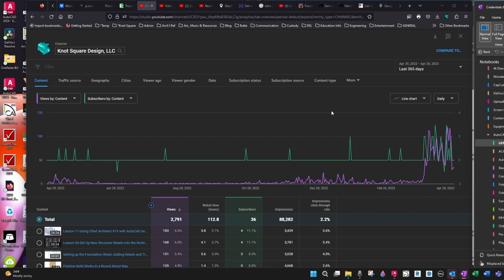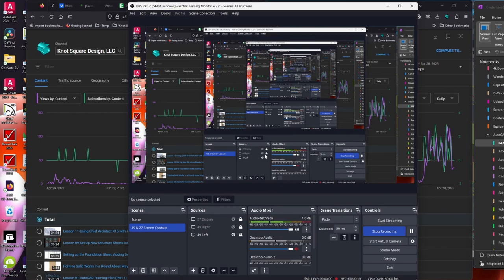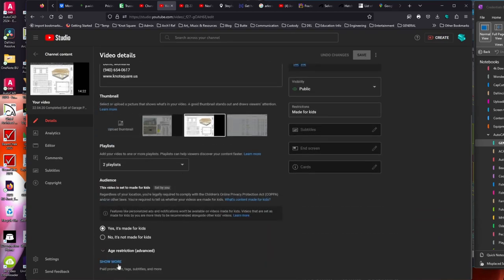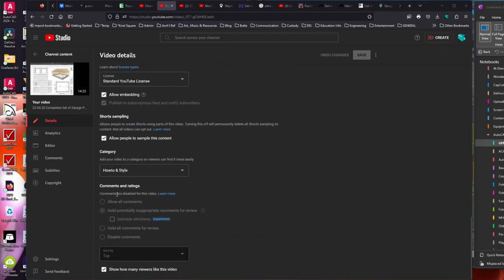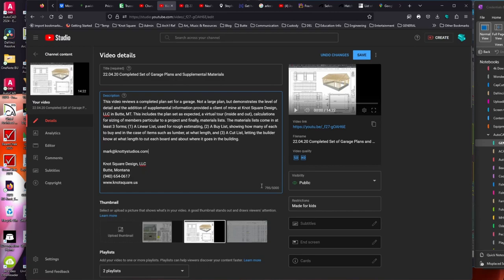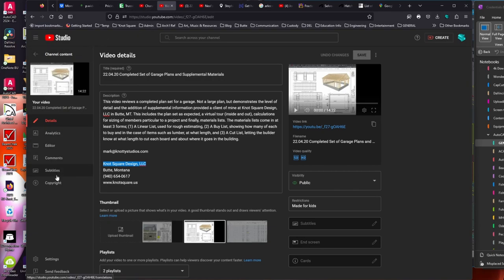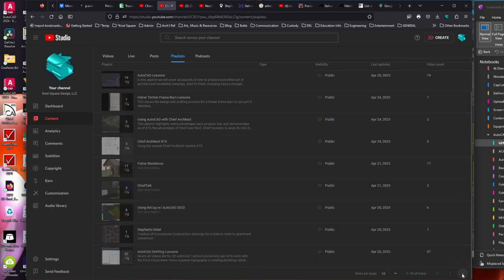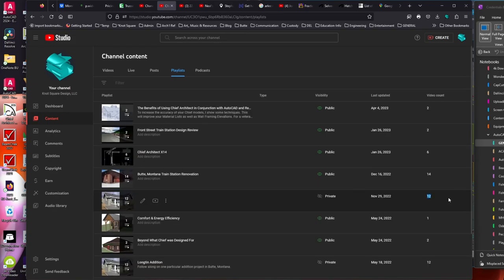Where I Have Been and a Call Out for Help with YouTube Comments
Knot Square Design, LLC
Mark Farrar
Certified Professional Building Designer

I do have a phone number, available on my website CONTACT page but ask that you respect normal business hours, which are for me, 9AM - 6PM Mountain Standard Time in emergent situations to report a gross error in my videos.

In this video I let my loyal viewers know about my brief absence, a new microphone on the way to hopefully help my sound quality (currently using an Audio-technica AT2005USB - little about my opinion below), the previous video I just published and then a request for verification on YouTubes's "Comments and ratings" settings when uploading videos. The new mic is an AKG Pro Audio Lyra Ultra-HD. Please let me know if you are happy with my sound or if I should try another.

I could use a little help. Send me a link where I can learn this, please.

My microphone would be fine if I were wanting to keep my mouth right on it. I have multiple monitors and turn my head a lot and the sound fades out and friends and clients have let me know this.